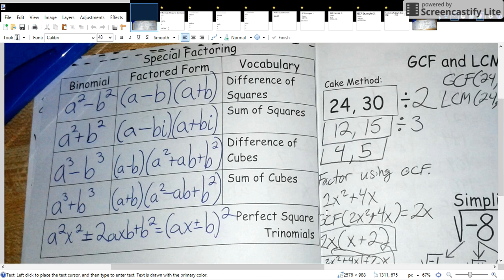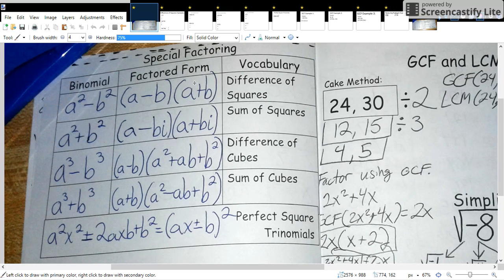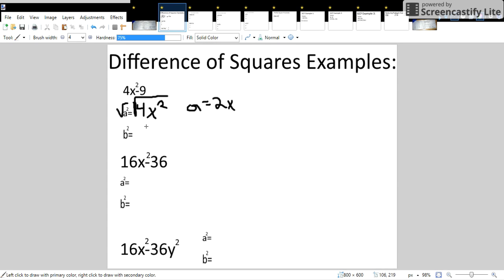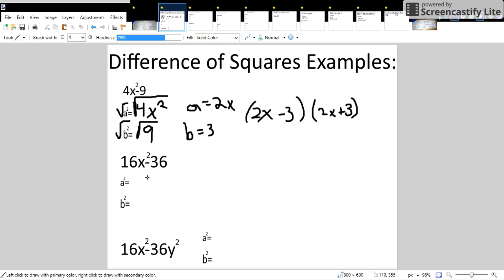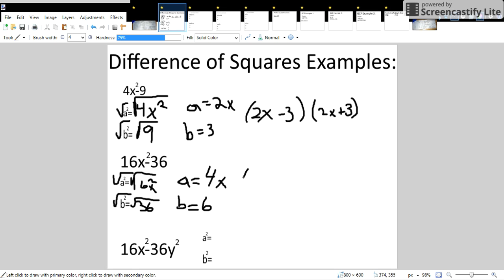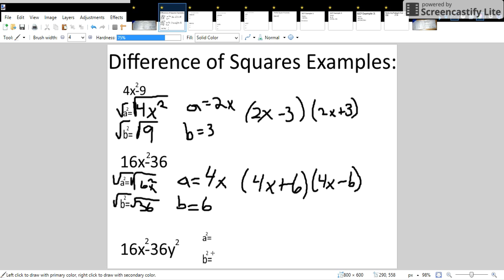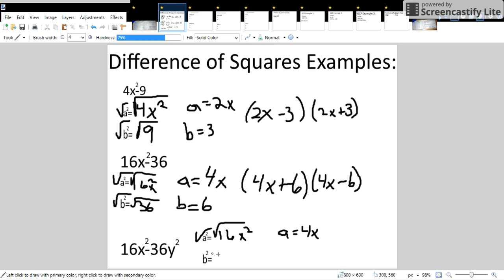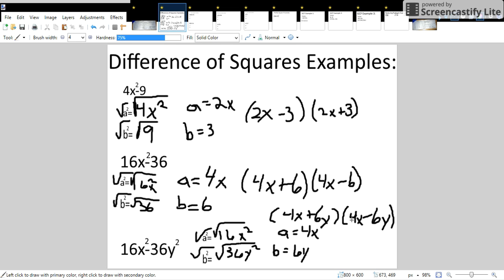Difference of Squares